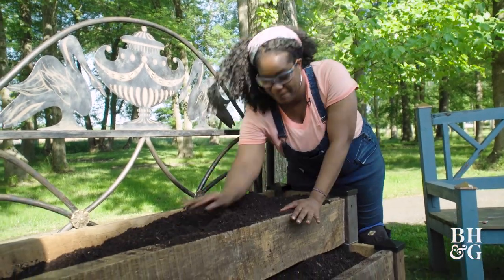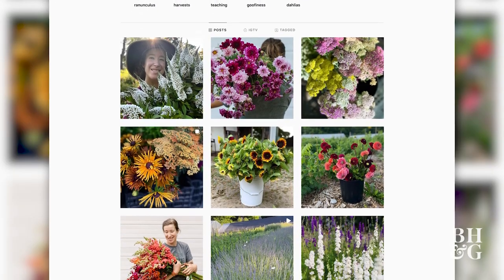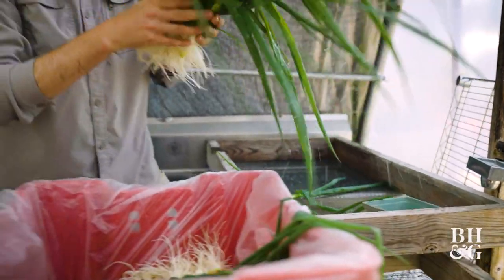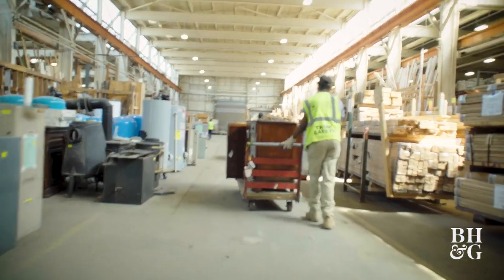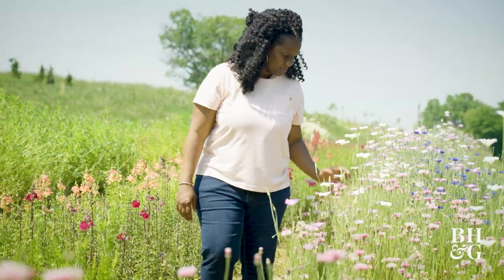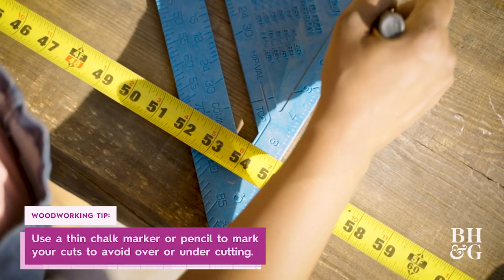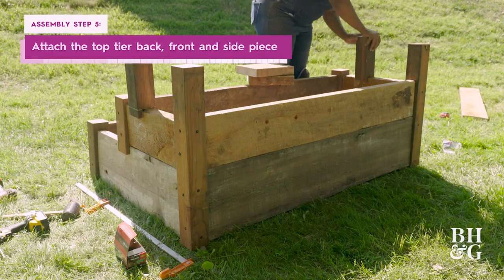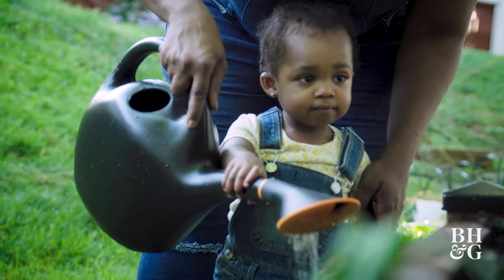Grow Your Own Food With This Simple DIY Raised Garden Bed | Weekend Woodworking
More often these days people want to know exactly where the food is coming from, how it was grown or made, and what was used in the process. One solution is building a garden right in your backyard, or wherever you have space and growing your own food. That's exactly what the host of our new series, Weekend Woodworking, wanted to do. Timisha Porcher, the founder of Toolbox Divas, visited two local farms to learn more about creating her own garden and to get some inspiration. In this episode, Timisha is building a raised garden bed right in her backyard with reclaimed materials from Second Chance.

00:00 Introduction
01:22 Butterbee Farms
03:44 Real Food Farm
06:11 Second Chance
09:13 Designing the Raised Garden Bed
09:47 Where will it go?
10:07 Building the Raised Garden Bed
13:51 Finishing Touches
14:16 Planting
14:40 Final Result

Grow Your Own Food With This Simple DIY Raised Bed Garden | Weekend Woodworking